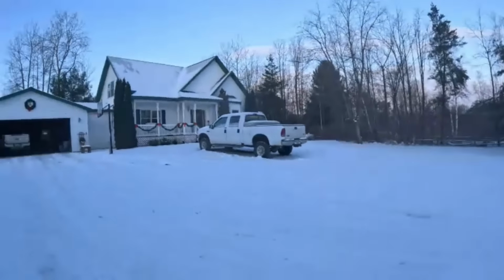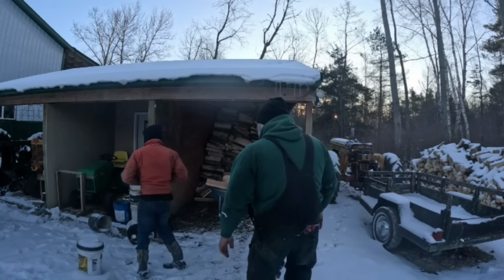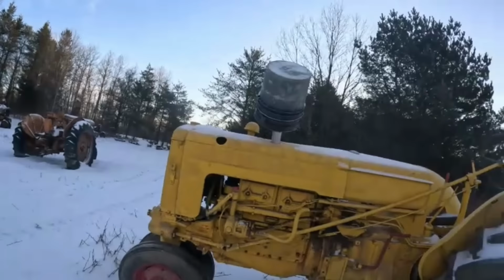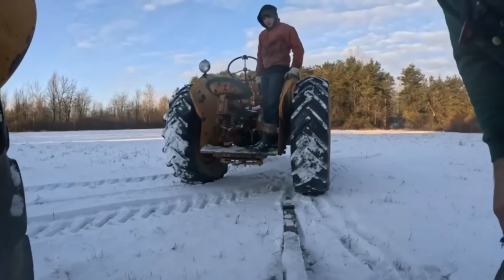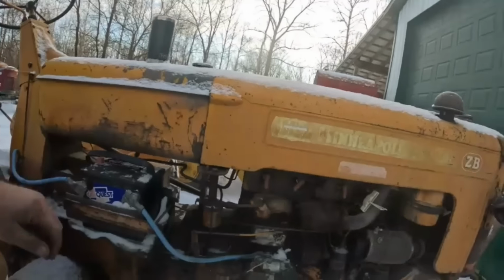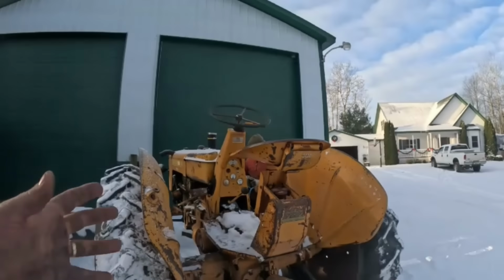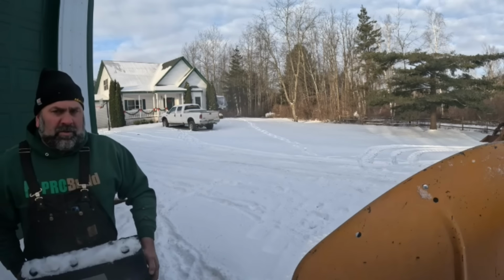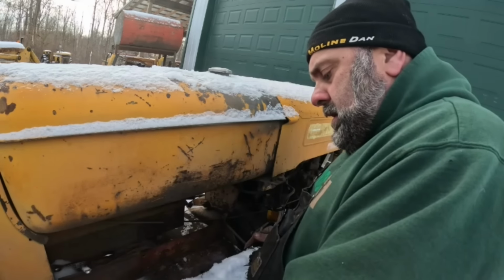ZBE part1 With Some Stories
I need to move my Minneapolis Moline ZB, so I might as well move to where I can work on it.  I also share some memories of my grandfather.